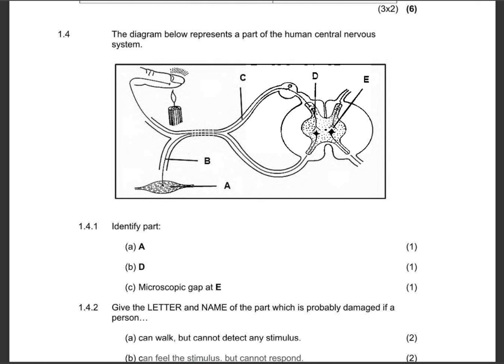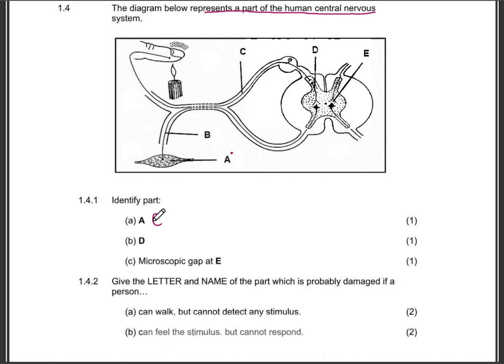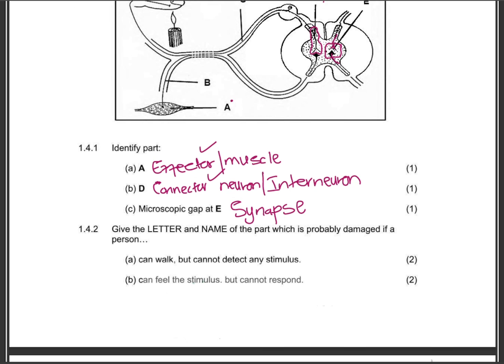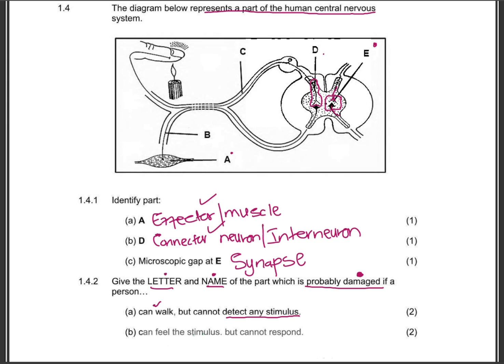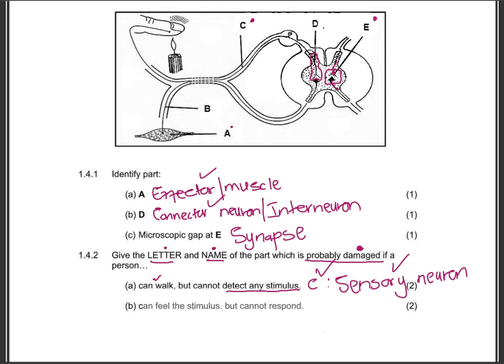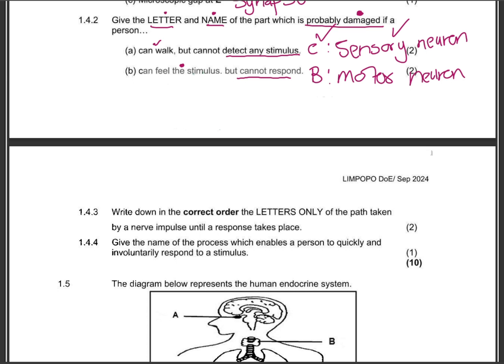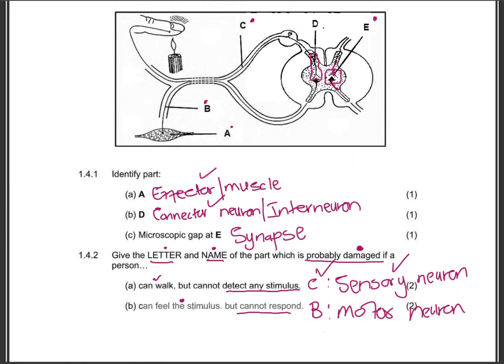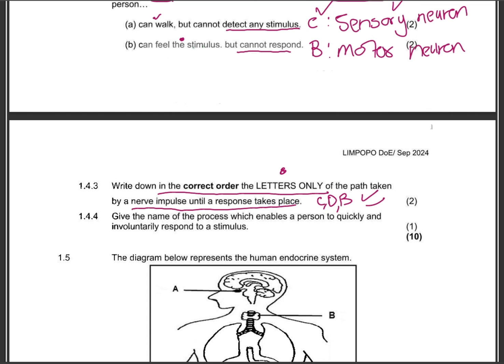Grade 12 Spinal Cord Exam Question (Answered) | Responding to the Environment | CNS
In this video, we tackle a previous exam question on the spinal cord from the Grade 12 Life Sciences topic: Responding to the Environment (Humans). I break down the question, guide you through how to approach it, and explain the key concepts to help you prepare for your exams with confidence.

This is perfect for revision, exam prep, or anyone looking to boost their understanding of the nervous system and spinal cord functions.

FB page: All Things Education with Asisipho